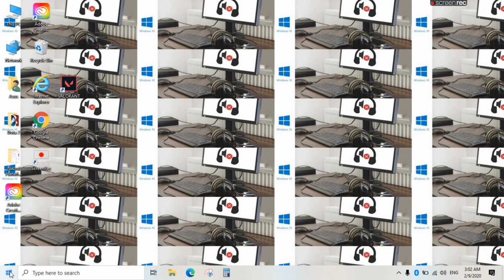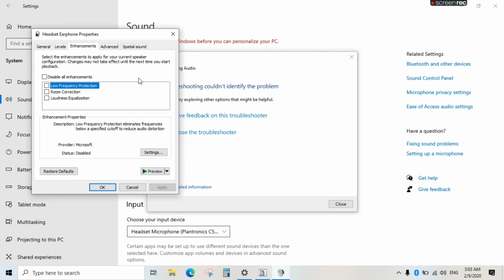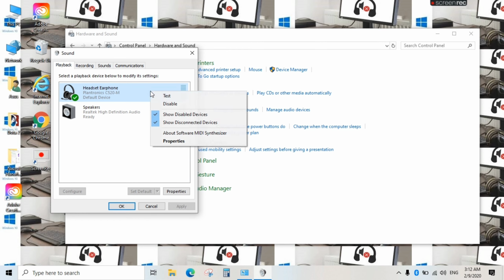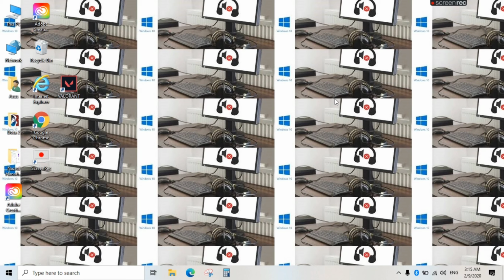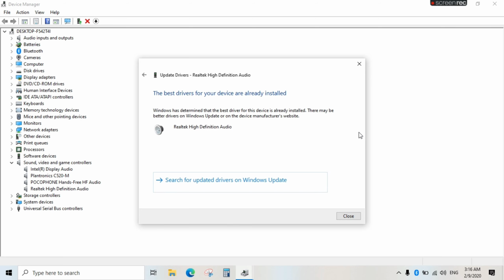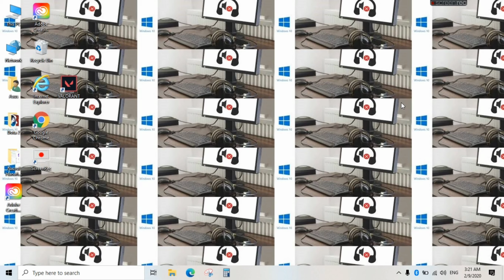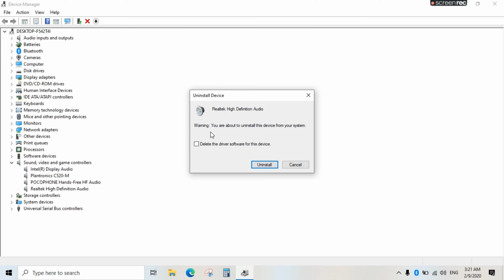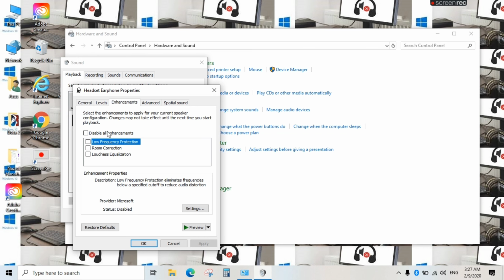Headphone and Headsets No Sounds on Windows [2020]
This tutorials show 6 ways of trouble shooting Headphones and Headsets 2020.

What can I do if getting no sound from headphones?
1) Check if the audio driver is updated
2) Use the Troubleshooting tool
3) Set default speakers and test the sound
4) Solve Audio Problems in Device Manager
5)Change default sound format
6) Disable all audio enhancements